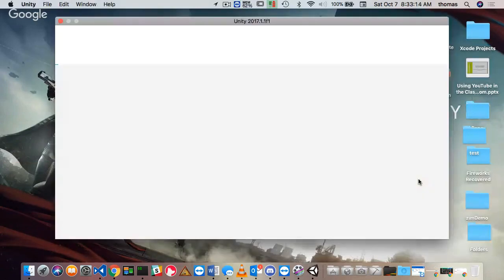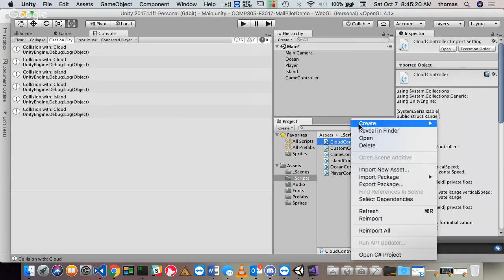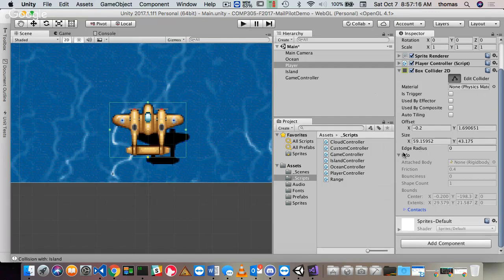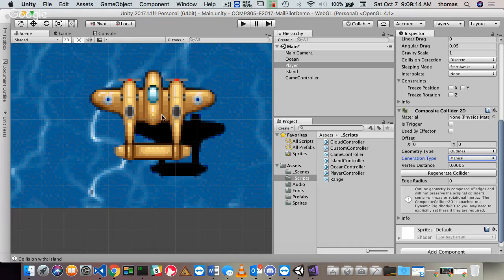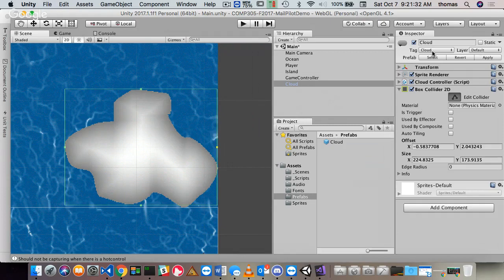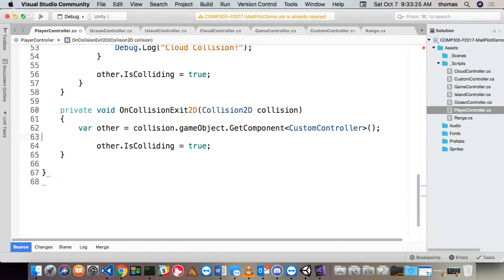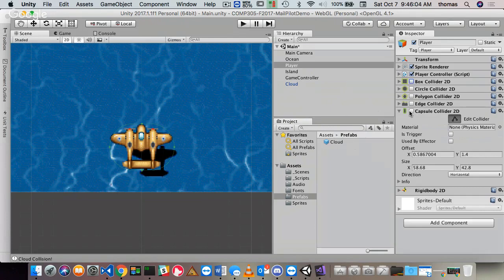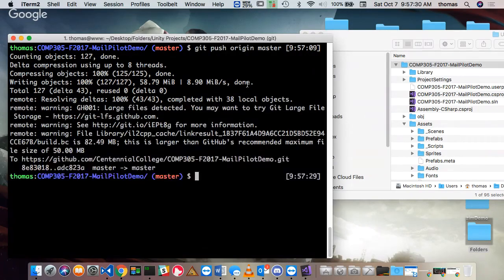COMP305 - F2017 - Lesson 5 - Part 1 - Unity Collisions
COMP305 - F2017 - Game Programming 1 - Lesson 5 - Part 1 - Unity Collisions